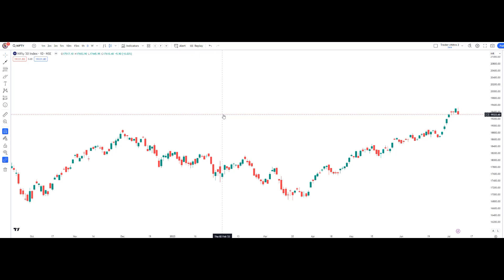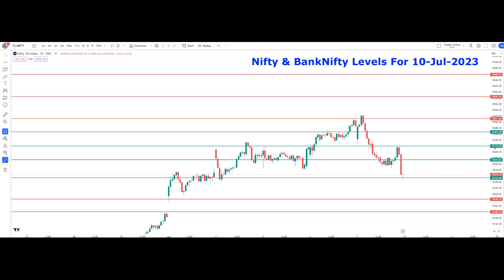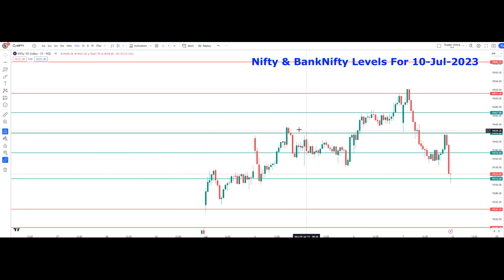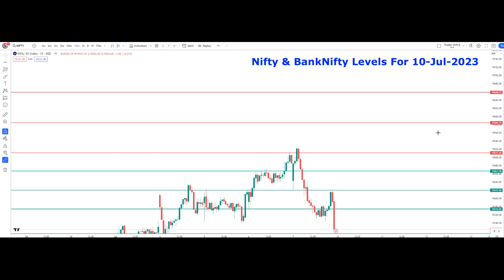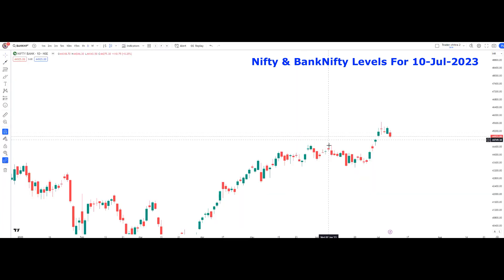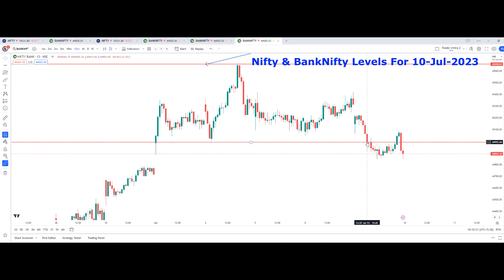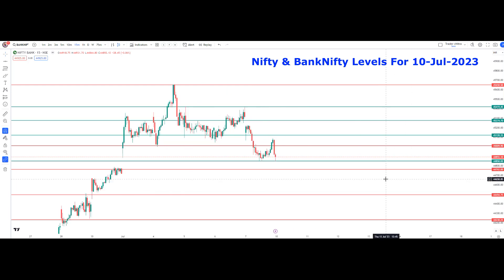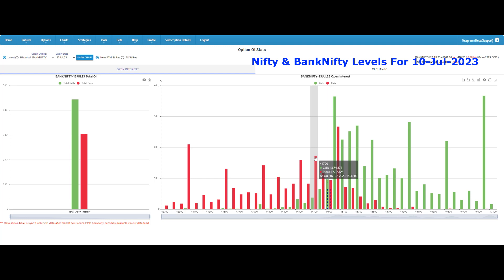Nifty & BankNifty levels for 10-JULY-2023